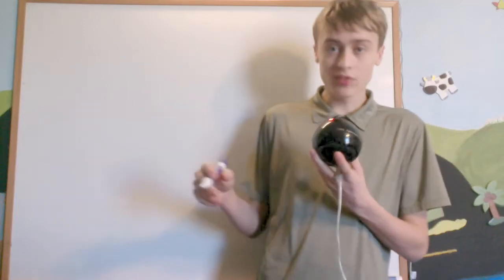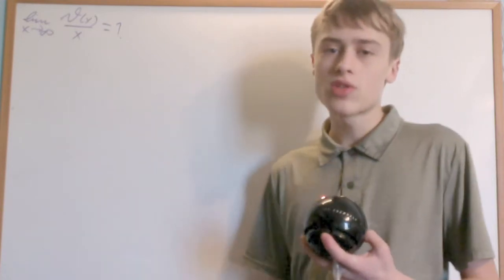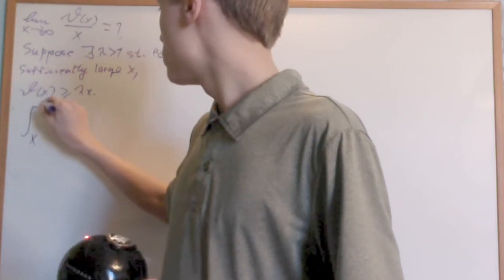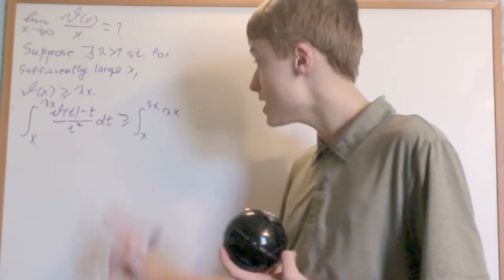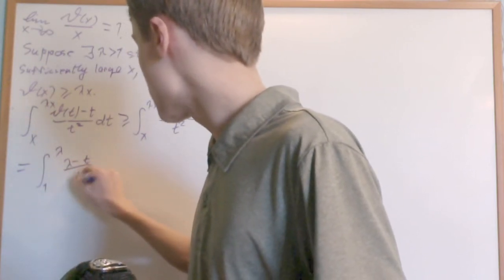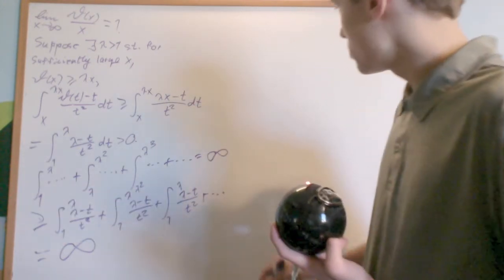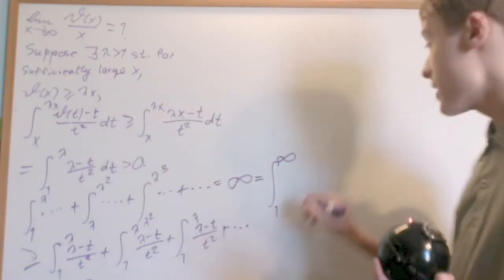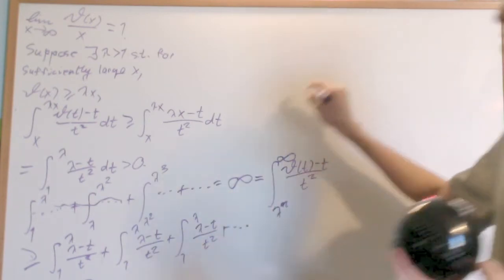Number Theory 2.5 : Proof of the Prime Number Theorem (PNT 5/5)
In this video, I finally prove the prime number theorem.